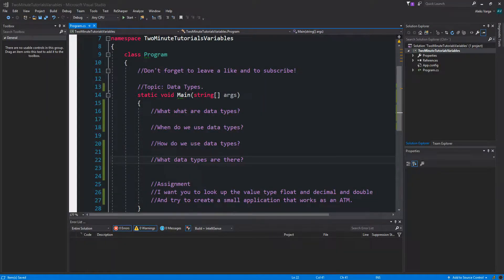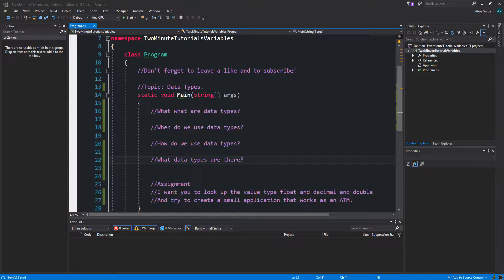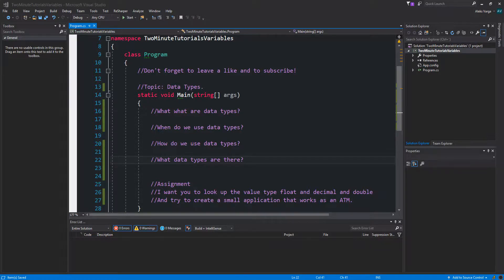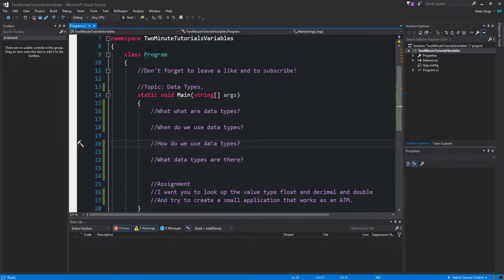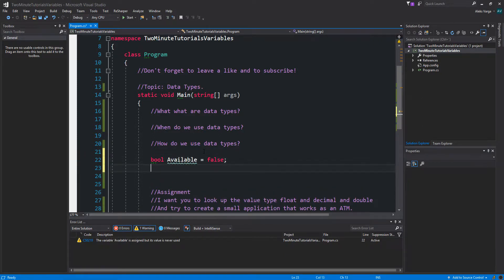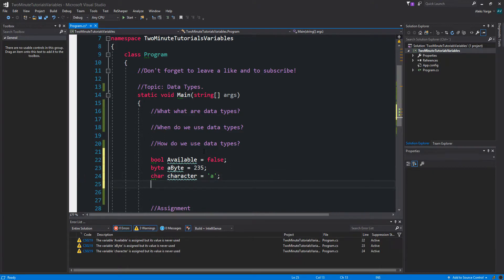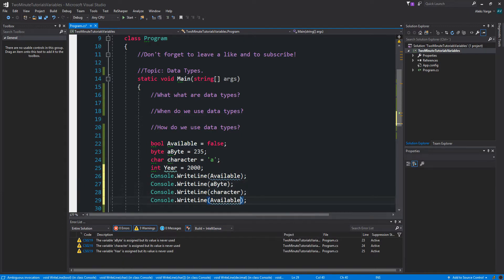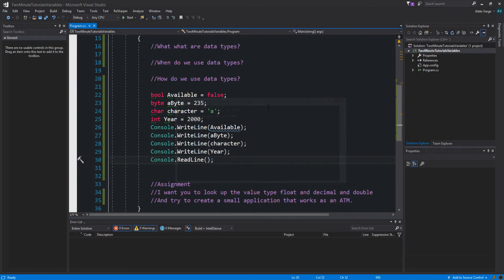Learn C# In 5 Minutes | Data Types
Here is a video tutorial on C# data types i try creating guides covering all the C# topics for beginners aswell as advanced and here is this one. This ia a series of C# videos for anyone who wants to start programming in C# or learn to code in general